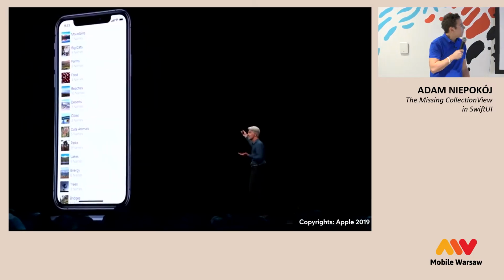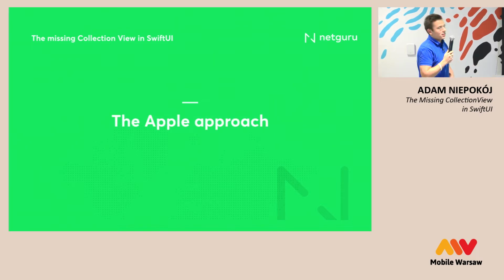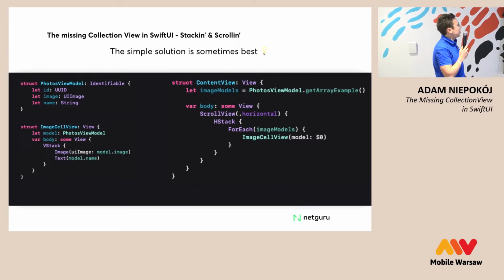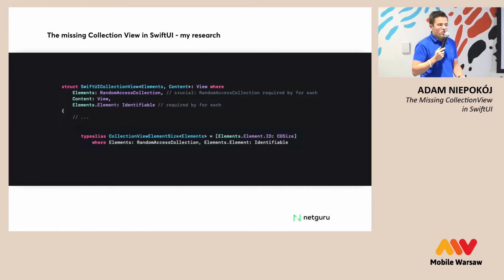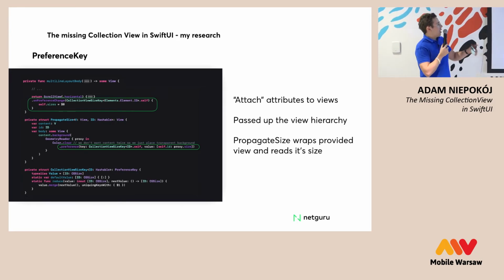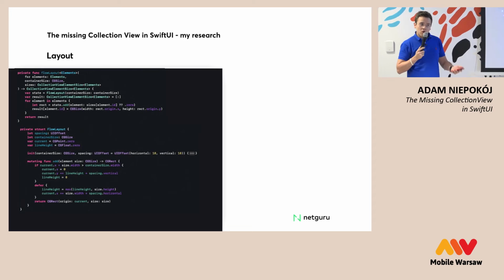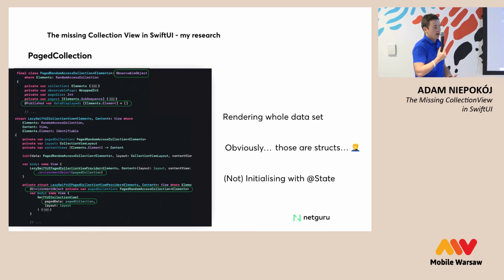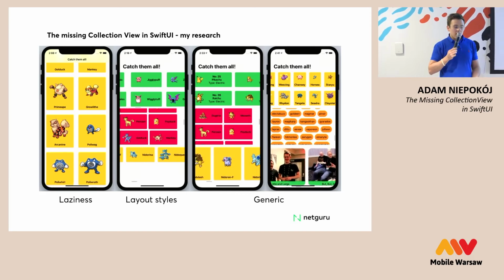Mobile Warsaw #78 – Adam Niepokój – The Missing CollectionView in SwiftUI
Since we don't know when (or if) Apple will present to us the beloved CollectionView in SwiftUI I want to tackle this topic with several approaches. This talk will summarise pros and cons of each of them and provide some recommendations.

Adam started coding with the most common languages and after discovering mobile development fell in love with it. He began his journey with iOS in Apple Developer Academy in Naples and now works at Netguru.